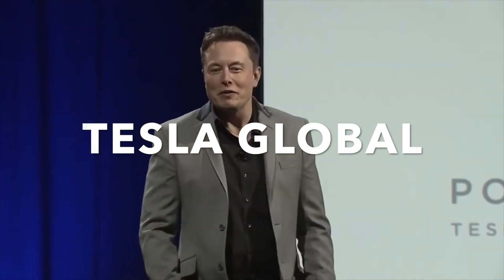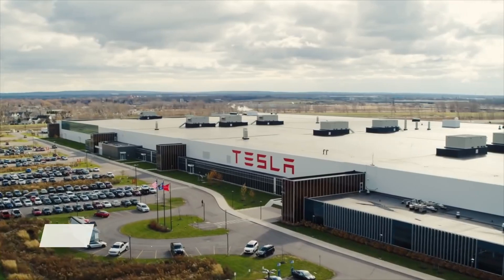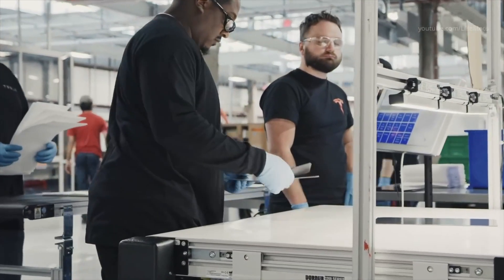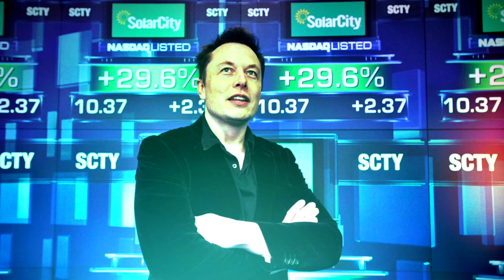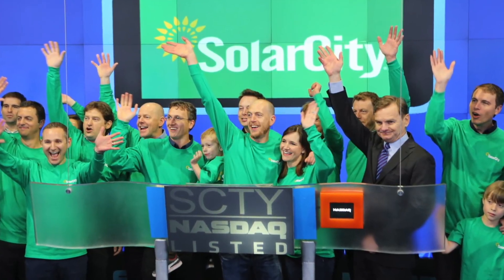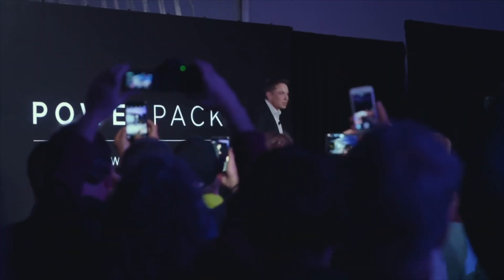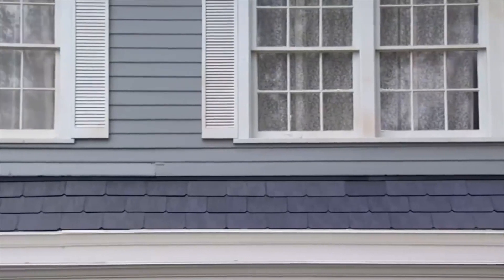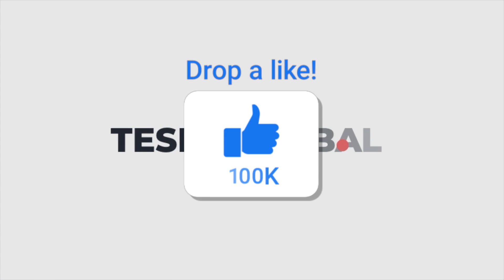Tesla Model Y Performance SOLD OUT!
Today we take a look at the Model Y Performance and how it has sold out! Do you want a Tesla Model Y Performance?